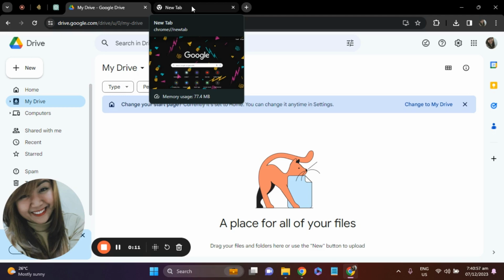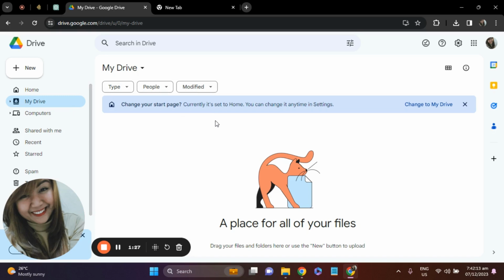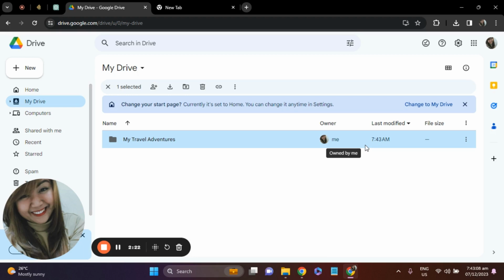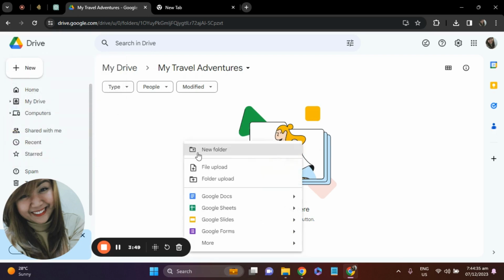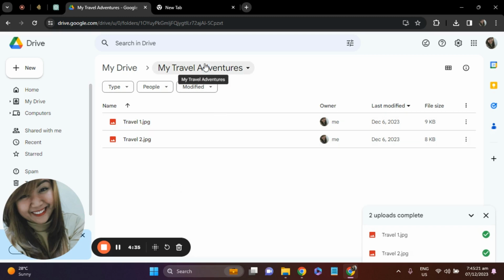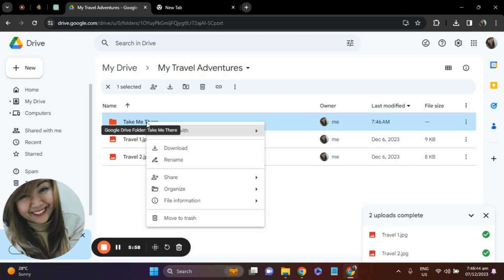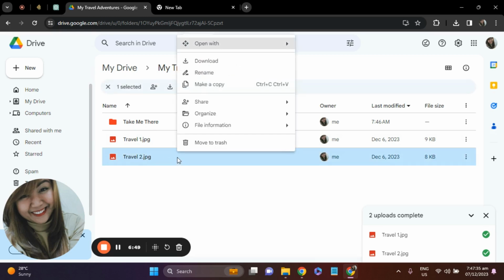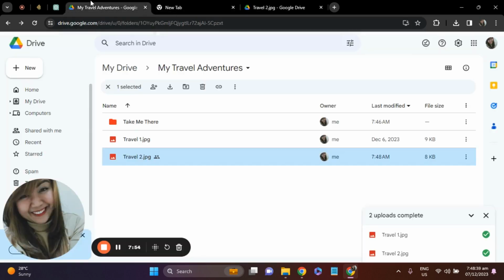Google Drive Basics: File and Folder Management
Unlock the full potential of Google Drive with our comprehensive tutorial! 🚀 Join me, Grace, as we delve into the essentials of Google Drive Basics, focusing on effective File and Folder Management. Whether you're a beginner or looking to refine your skills, this guide has got you covered. Learn how to create, organize, and add a personal touch to your files and folders. Ready to make Google Drive your ultimate digital ally? Let's get started on this adventure together! 🌟 GoogleDrive FileManagement TechTutorial"